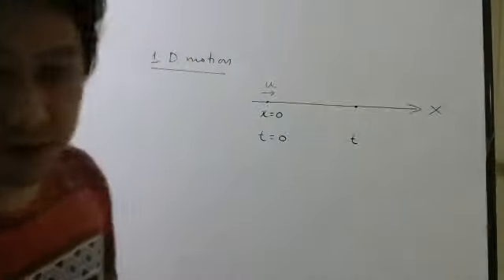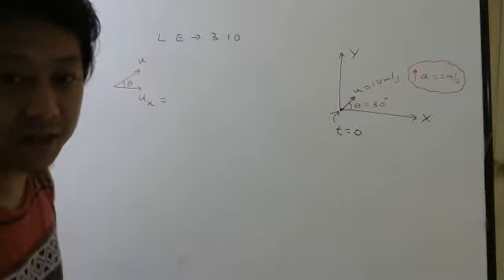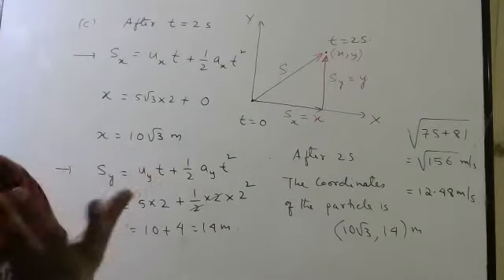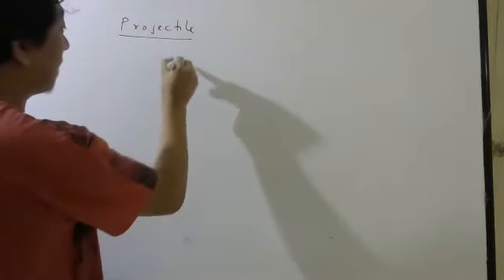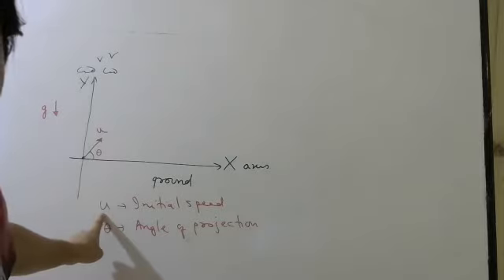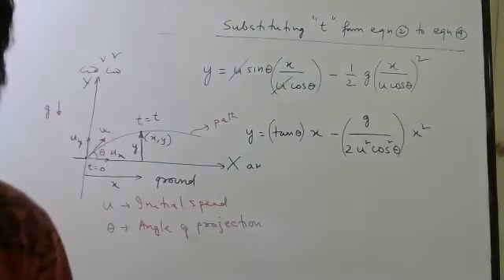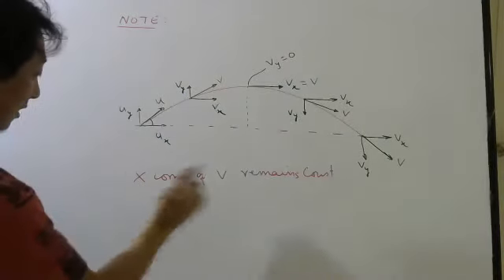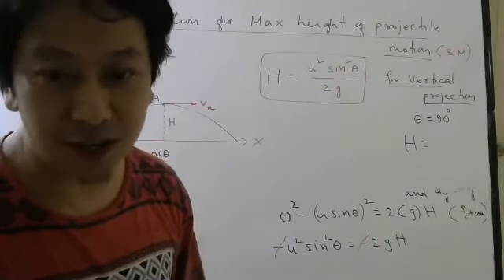I PU_Physics_Motion in a plane_Lecture-2